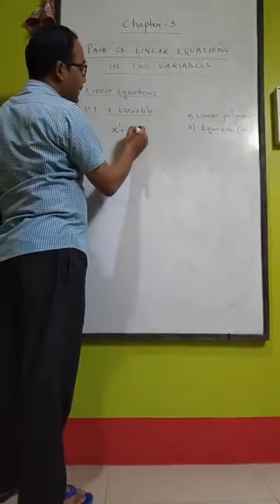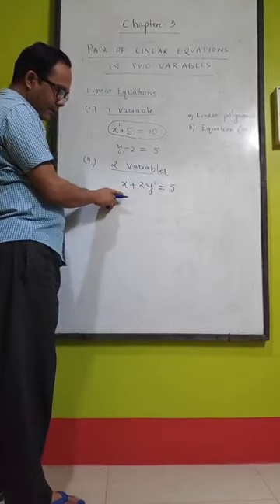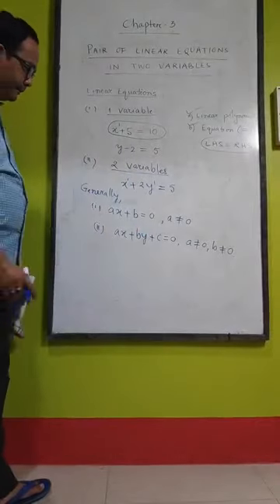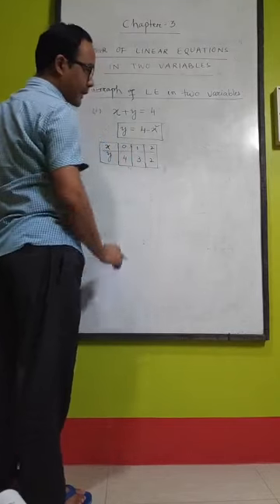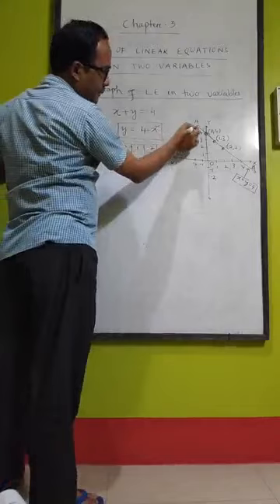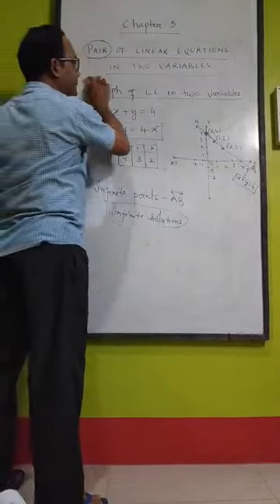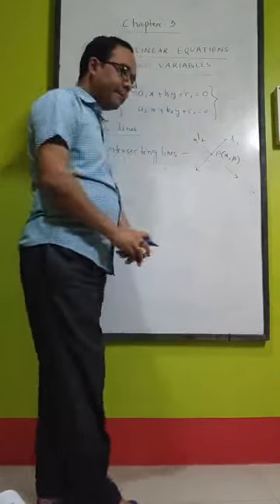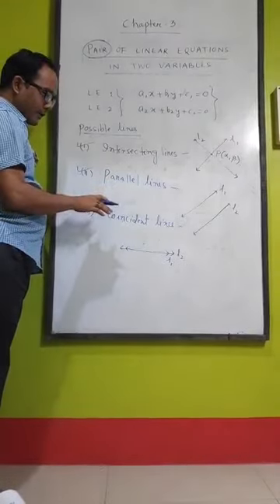Chapter 3 (part1)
LE in two variables